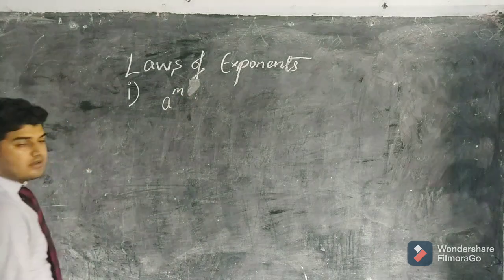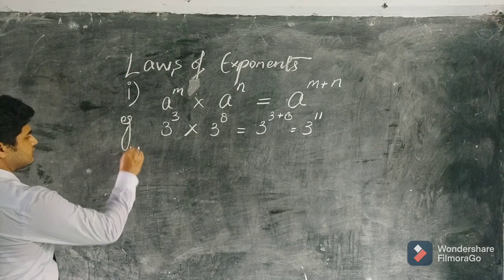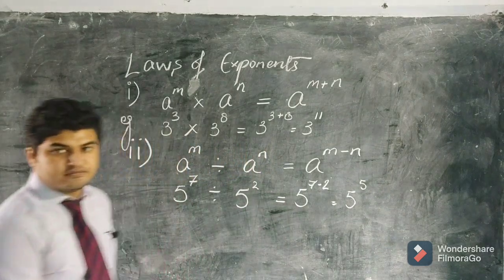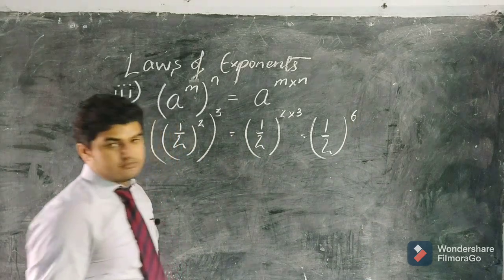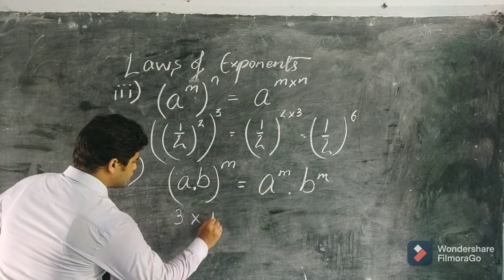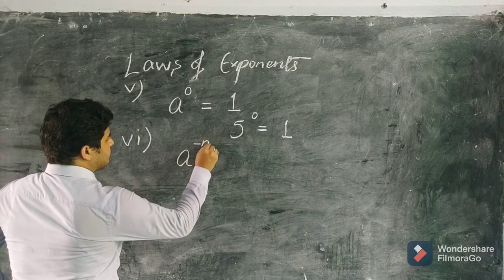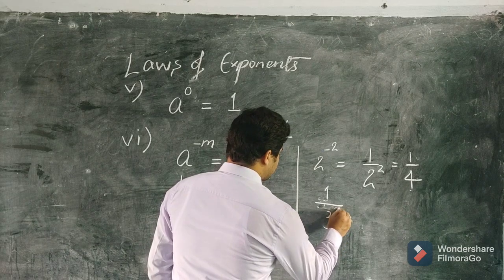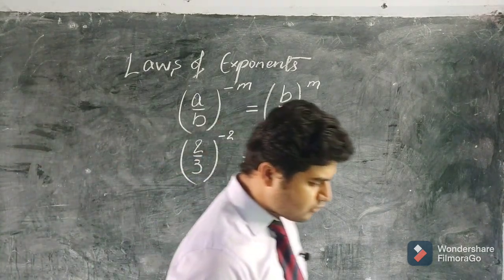EXPONENTS PART II (LAWS OF EXPONENTS)